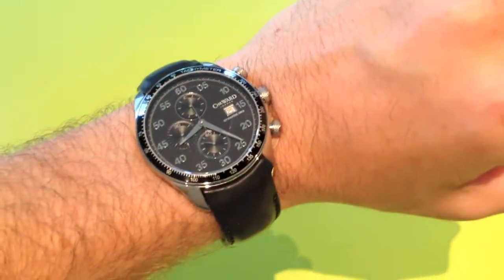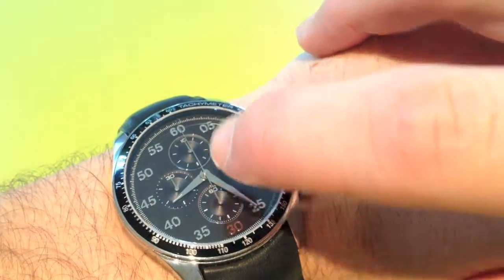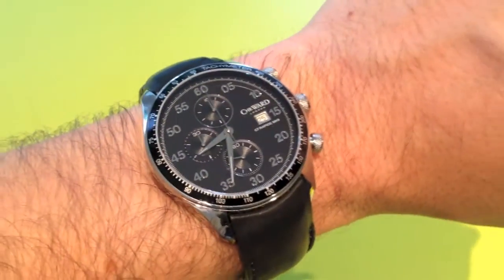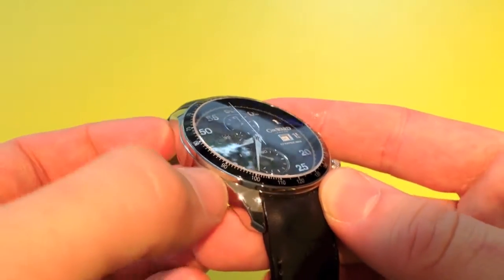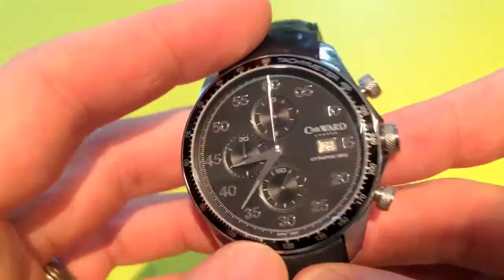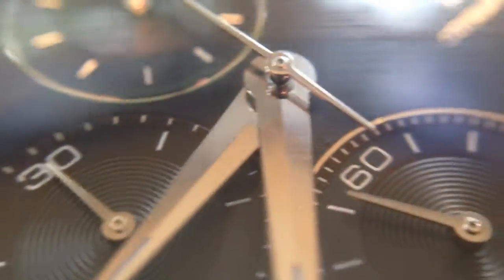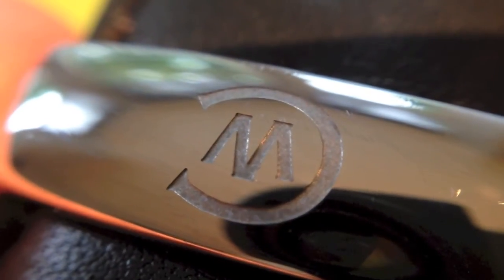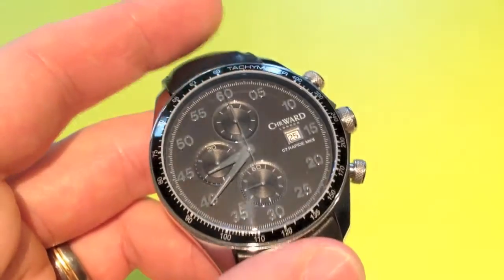Christopher Ward C7 MK2 v390 Watch Review - Watch It All About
This is a video review of the Christopher Ward C7 MK2 v390 quartz chronograph watch. A stunning and brilliant homage to the Tag Heuer Carrera for £300.